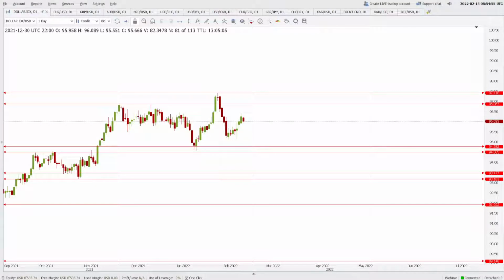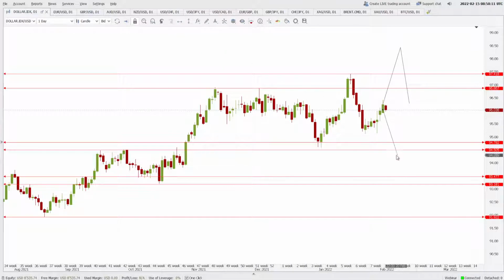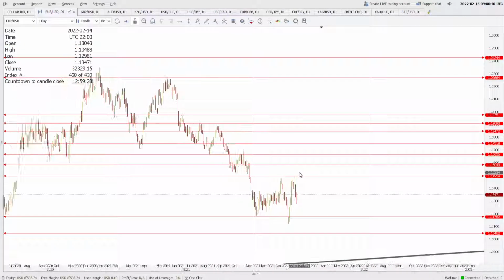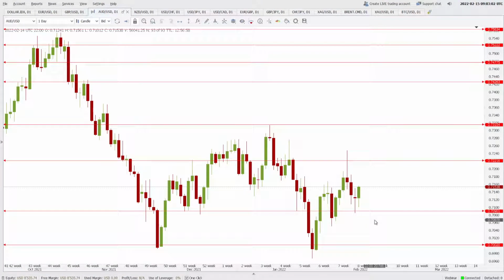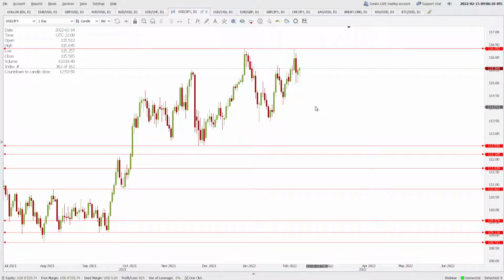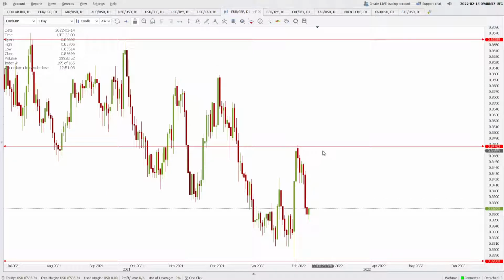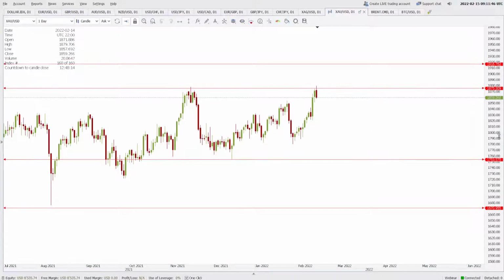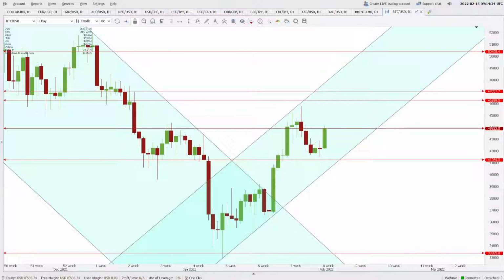EURUSD | GBPUSD Technical Analysis 15/02: EURUSD | Inside Bar